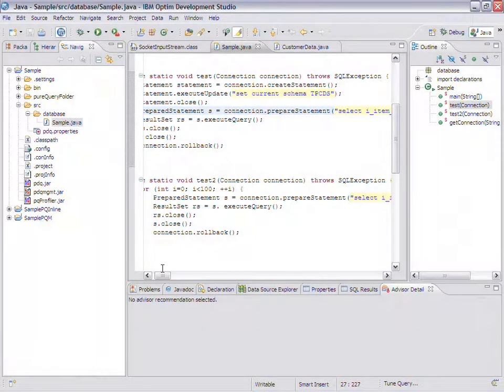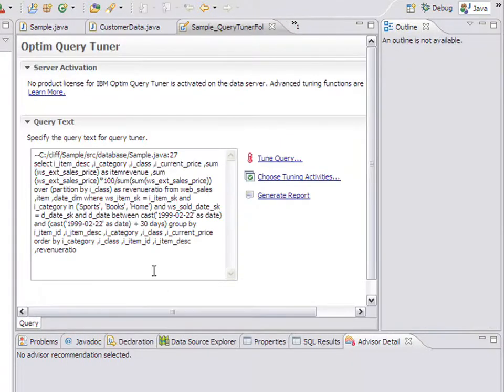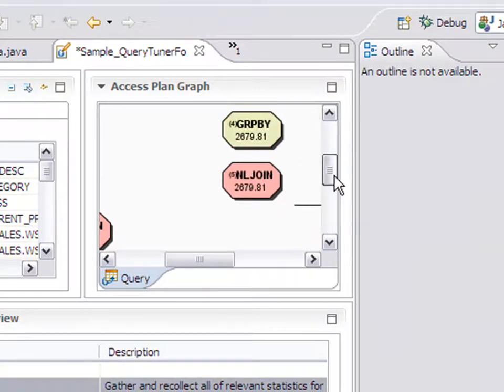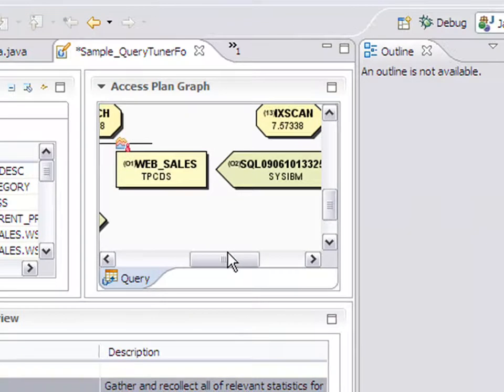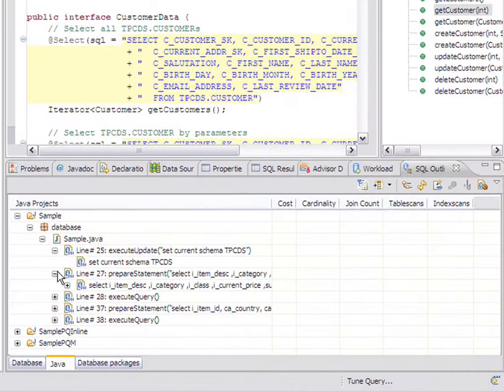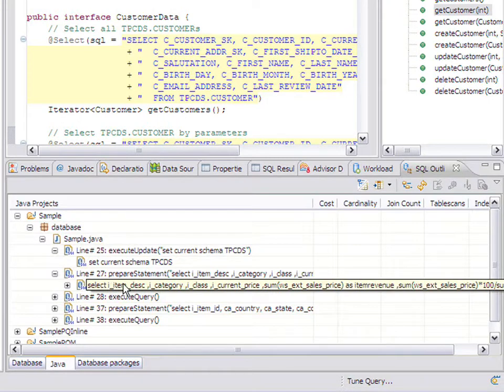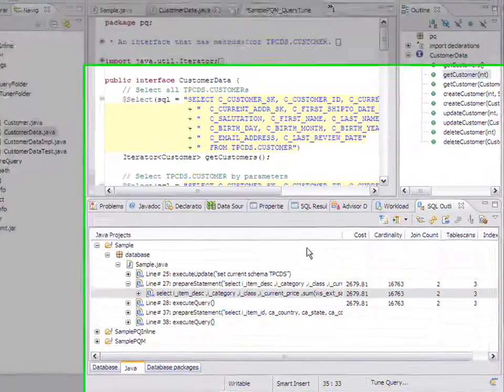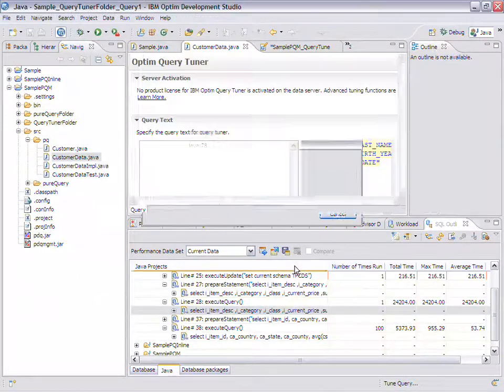Optim Query Tuning Solution for Java Developers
An interview and demo with Tony Leung